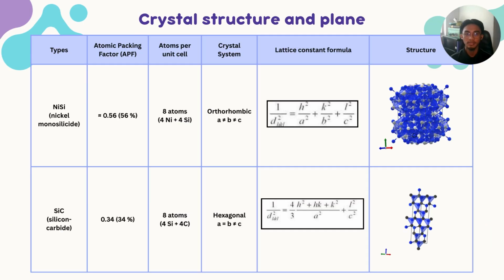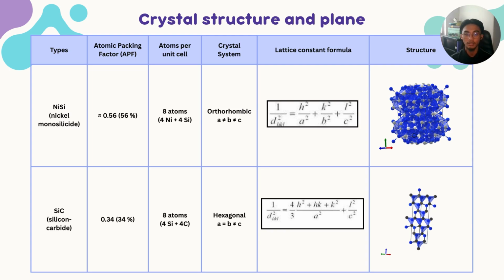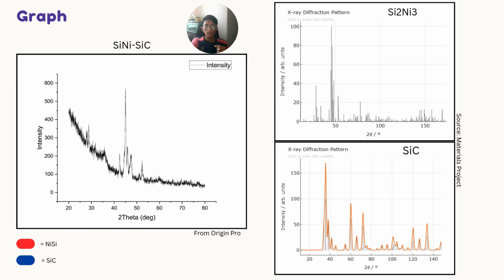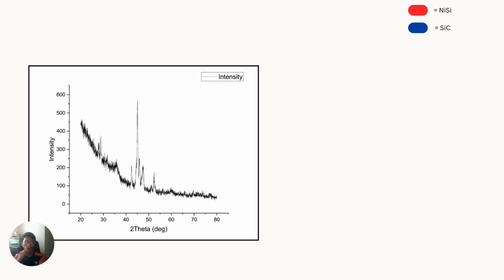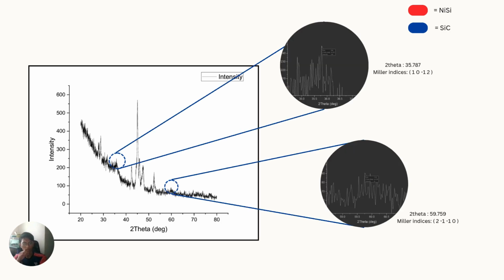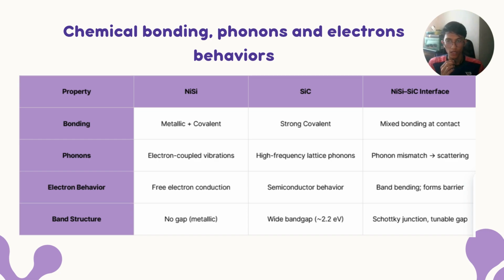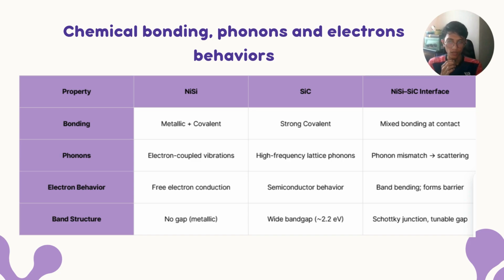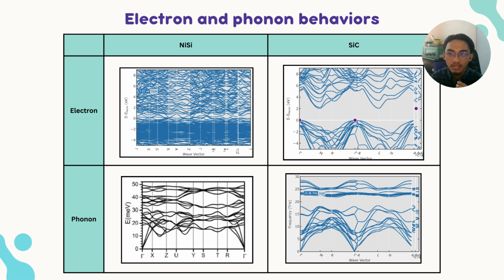Analyzing NiSi-SiC via X-Ray Diffraction (XRD) pattern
Solid states assignment 1
MOHD FAEZ BIN HOD (U2000063/2)
KHAIRUL ANWAR BIN SALAHUDDIN (U2000012/2)